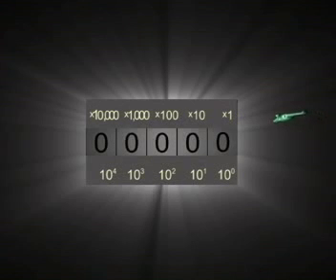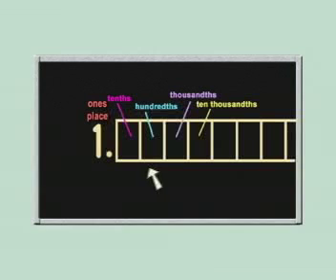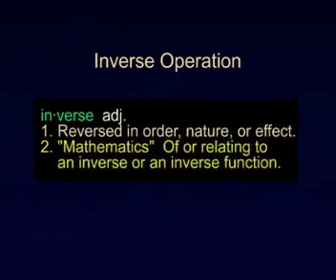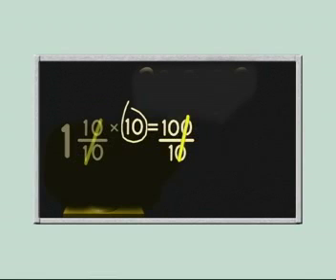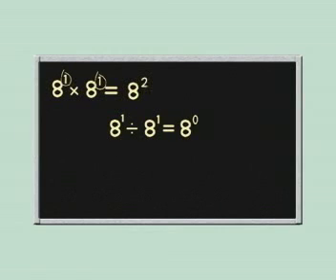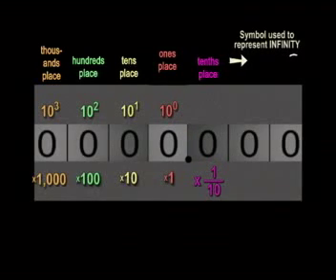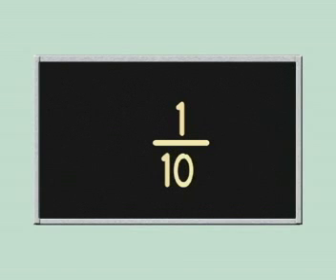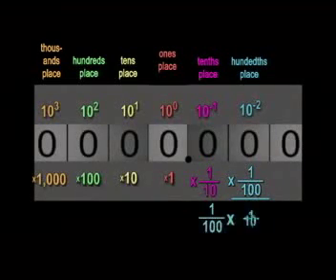Math1, Part 3 of 3 "Decimal Fractions"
Math 1, Part 3 Decimal Fractions Foundation.  Simply understand the building blocks needed to excel in MATH. Parents will find this useful to help their children, and students grade 3 thru Calculus will see this helpful